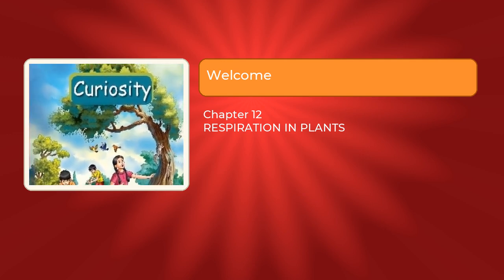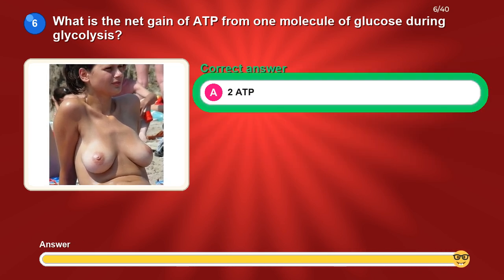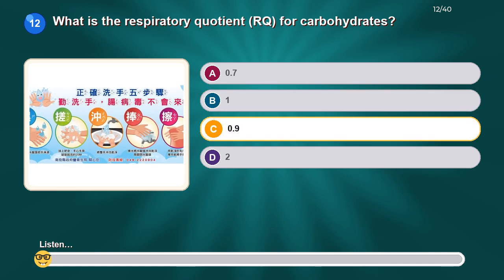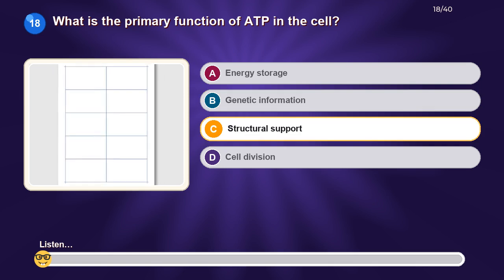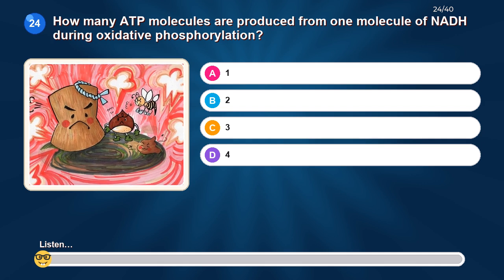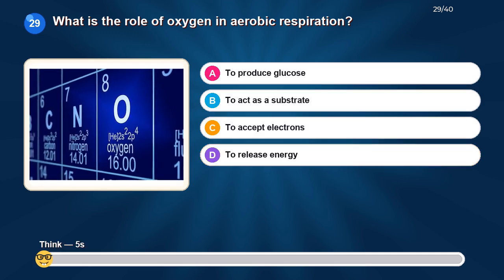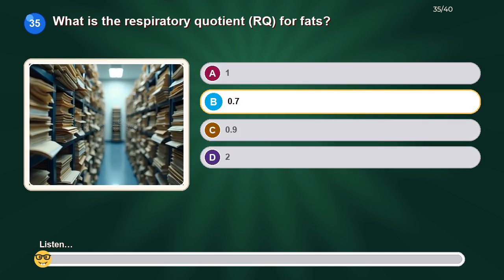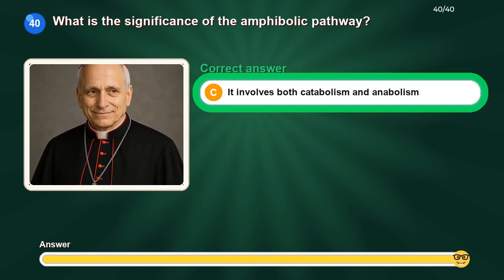chapter12|🔥 Respiration in Plants MCQ Test | Class 11 Biology Quiz with Answers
🌿 Respiration in Plants Quiz | Class 11 Biology 🌿

Test your knowledge of Respiration in Plants with this exciting Class 11 Biology Quiz! This video contains important MCQs, concept-based questions, and exam-oriented answers from the chapter Respiration in Plants.

📚 Topics Covered:
✔️ Cellular Respiration
✔️ Glycolysis
✔️ Krebs Cycle
✔️ Electron Transport System (ETS)
✔️ Aerobic Respiration
✔️ Anaerobic Respiration
✔️ Respiratory Quotient (RQ)
✔️ ATP Production

⏰ Watch till the end and check your score!